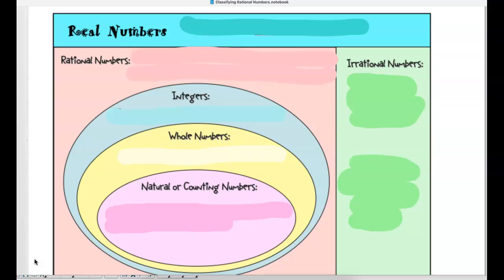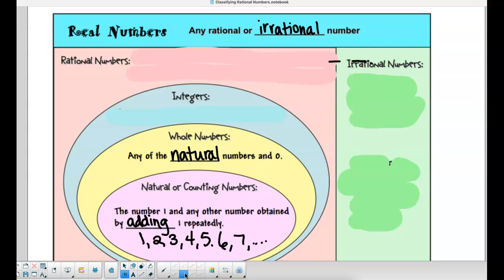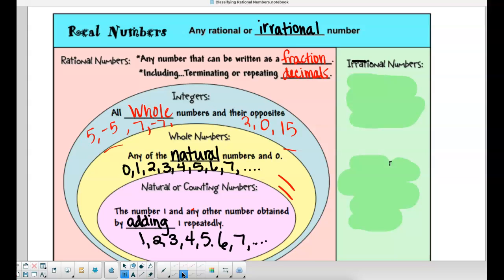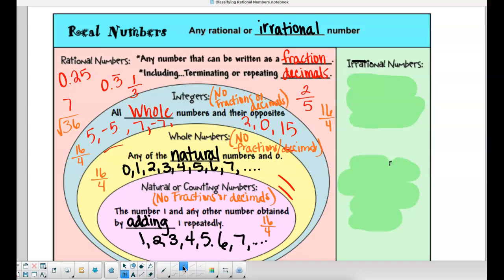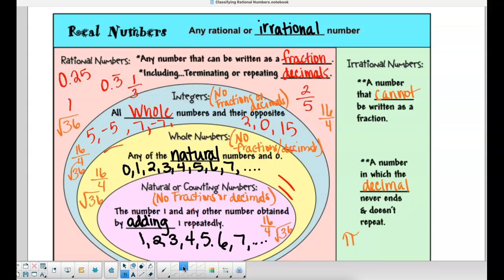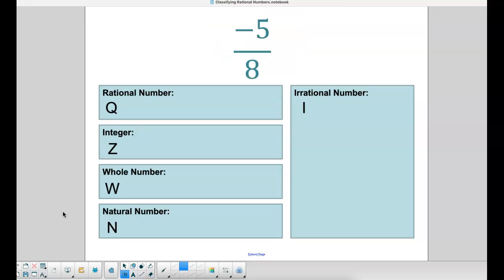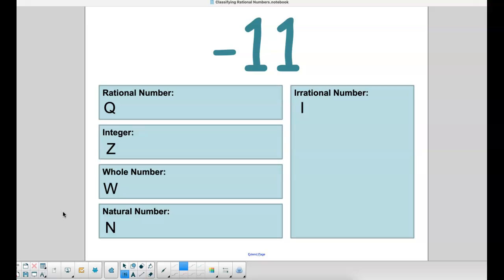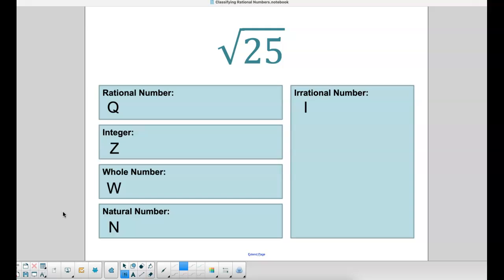Real Number System: Day 1